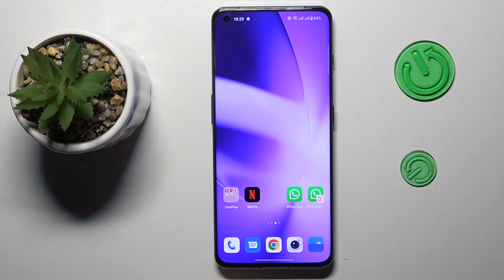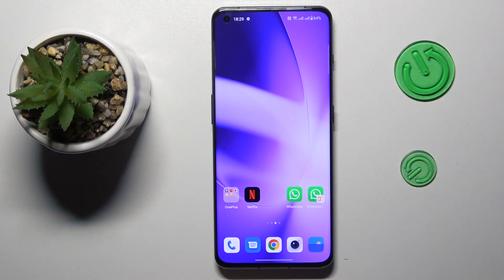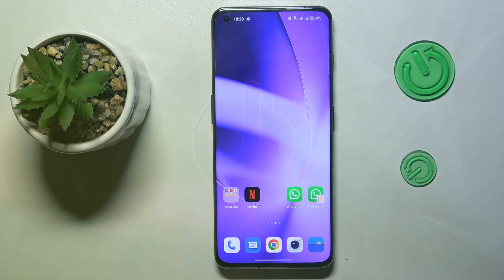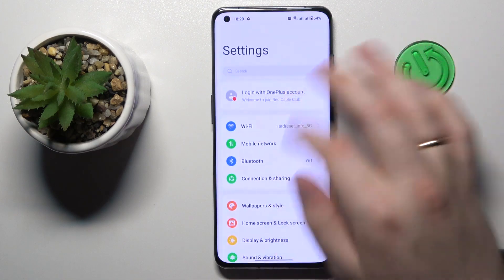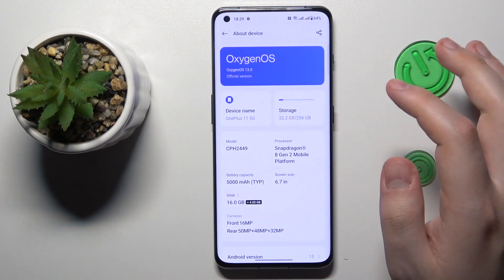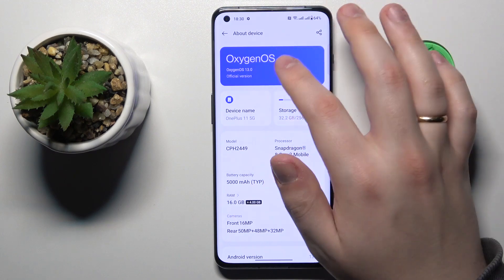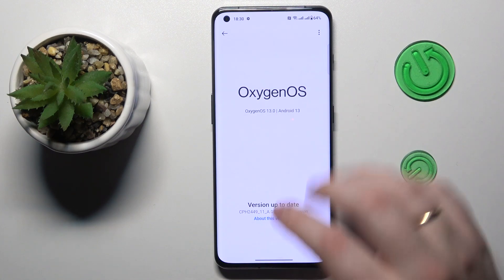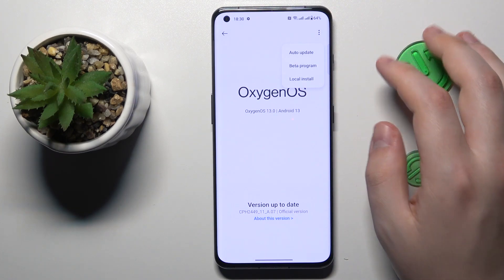How to Update OnePlus - Install a New Version of OxygenOS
In this detailed tutorial, you'll learn how to install the latest OxygenOS update on your OnePlus phone. With each new update, OxygenOS brings exciting new features and improvements to your device, making it essential to stay up-to-date. Our expert guide will walk you through the entire process, from checking for the latest update to downloading and installing it on your device. With clear and easy-to-follow instructions, you'll have your OnePlus phone running the latest version of OxygenOS in no time, ensuring you get the best possible performance and features.

How to update the OxygenOS on a OnePlus phone? How to install the latest system update on the OnePlus smartphone? How to install the new OxygenOS update on a OnePlus device?